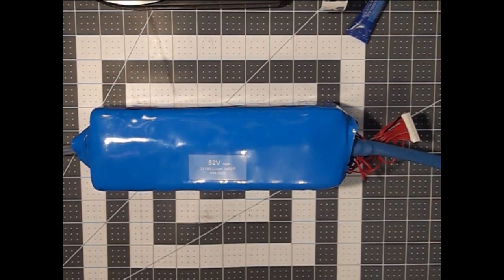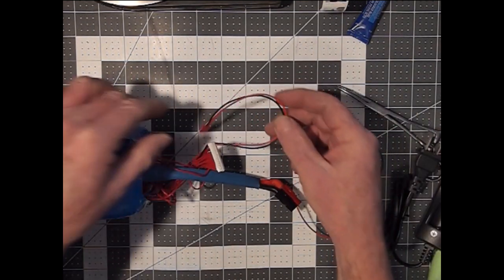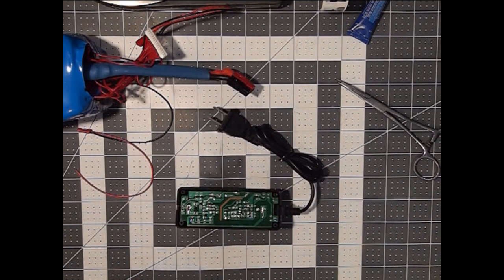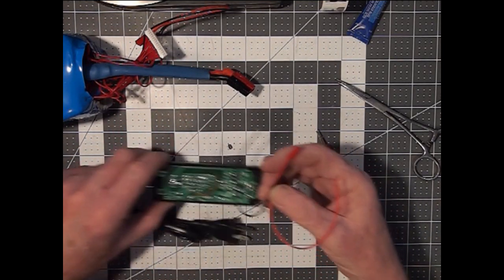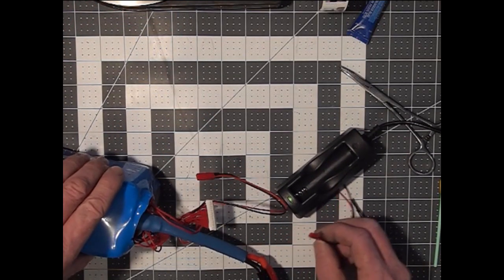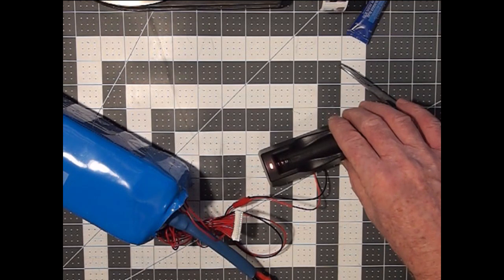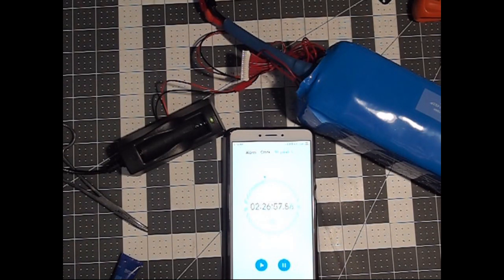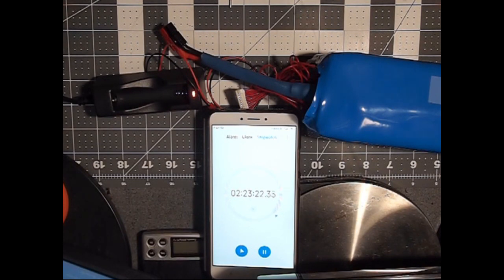DIY Balance Charging a series battery pack without a BMS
I used to live in a world where eBikes were powered with a Crystalyte Hub and a lead-acid battery, and you were tech savvy if you had a 1200 baud modem. Now I pay for my TekSavvy instead.

I recently completed the build of a 14S2P battery pack for an eBike (52V), and then discovered the BMS had sh*t the bed! I may have blown it by connecting the sensors flat cable (appears to be a Molex PicBlade) to it before I soldered the B- lead (I'm not sure if I did or not). All the cells were new 21700 LG M50's.

Being a Rule Breaker, I charged it sans BMS. Then, I wanted to try it out, so I took it for a 45km ride, and then recharged it without the BMS. I think to myself, "Balancing' is not complicated"". If you have a 14S pack, then 14 neighbors need to have about the same amount of electromotive force. If they don't, then the 'have not's' will steal from the 'haves' and everyone ends up poorer, much like the world we live in withal. A battery pack with all the sense wires connected but no BMS is like a new subdivision that has all the houses built and wired, but not connected to the grid. I simply moved into my house before City Hall started to send me utility bills.

When it was done, I was able to check each cell group (consisting of 2 of the 21700 cells in parallel) because luckily I had attached the sense wires when I did the build, and the Molex PicBlade 1.25mm female pitch connector contact points are accessible to my multimeter. 3 of the cell groups were between 4.0v and 4.1v, while the rest were at 4.2v. So I thought it would be nice to be able to balance those three nascent cell groups and continue to monitor and enjoy the use of my battery pack while I wait for a new BMS to arrive from China. (I will probably check the cell groups after each charge).

I was able to dig up a 2 pin wire-to-wire JST RCY connector, and a single cell 18650 charger I had on hand, and with a bit of soldering, connect one end of the JST harness into my charger through the bottom. That enabled me to insert the tinned ends of the 26 AWG wire on the distal end of the JST into the Molex flat cable connector that has the sense wires from the battery pack, and start to charge each cell group one by one.

What follows is the timeline of the steps taken to give substance to realizing the successful balance charge of this battery pack without the benefit of a BMS:

00:00 The 52v 14S2P battery pack
00:15 The faulty BMS
00:40 Using Molex connector BMS flat cable to check individual cell voltages
01:00 Using a 2 pin wire-to-wire JST RCY connector and soldering it to a single cell 18650 charger
02:00 Soldering the JST
03:15 Time lapse of soldering JST to charger PCB
03:45 Testing charger MOD
04:00 Connecting charger wires to the battery's flat cable Molex connector
05:50 Start of elapsed time to charge first cell bank
06:25 Starting on next bank of cells
06:30 Emergency Exit due to She Who Must Be Obeyed.
07:15 End credits